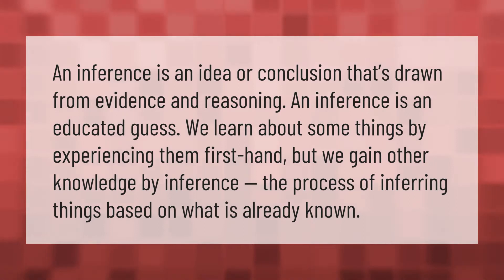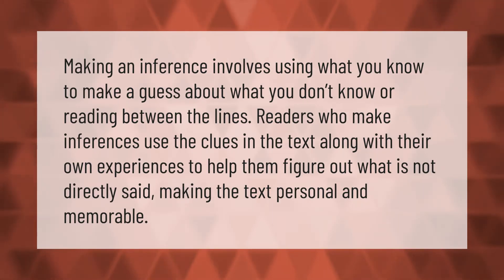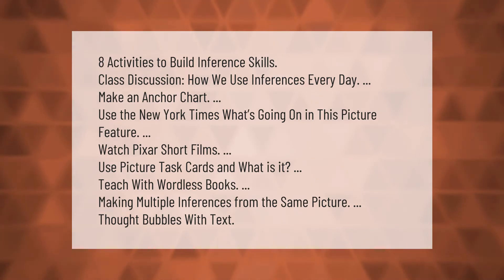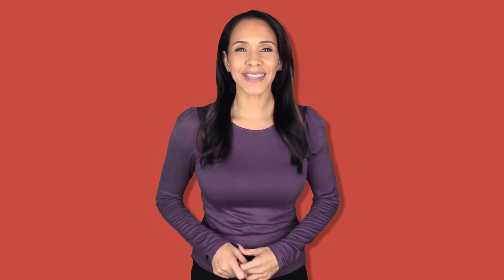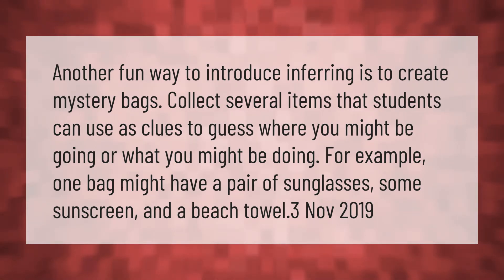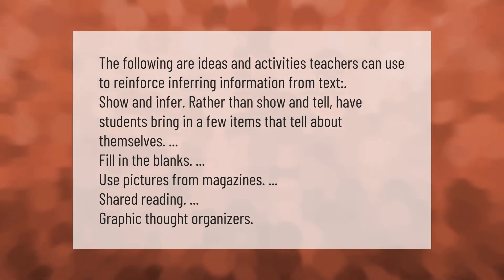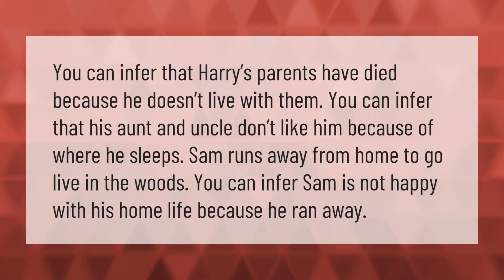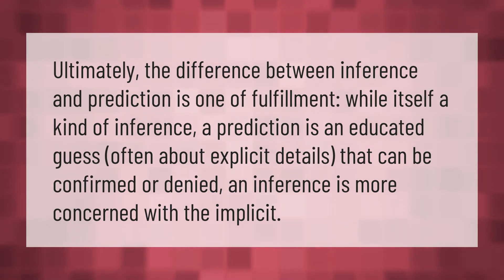How do you explain an inference?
00:00 - How do you explain an inference?
00:37 - How do you write an inference?
01:05 - How do you teach inferences?
01:42 - What is inference and examples?
02:14 - How do we use inference in everyday life?
02:40 - How do you introduce an inference?
03:12 - How can I improve my inference skills?
03:45 - What is an inference sentence?
04:13 - How do you make an inference example?
04:41 - What is the difference between prediction and inference?

Laura S. Harris (2021, February 5.) How do you explain an inference?
    AskAbout.video/articles/How-do-you-explain-an-inference-218742